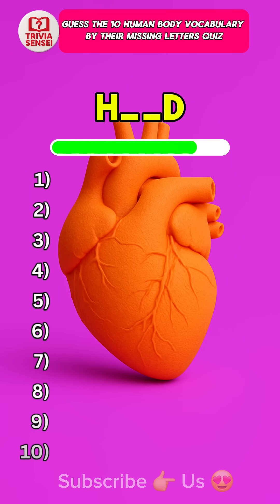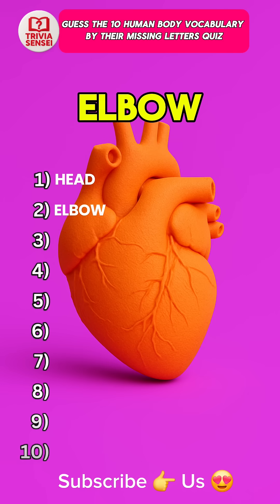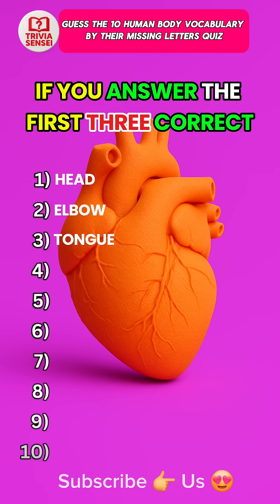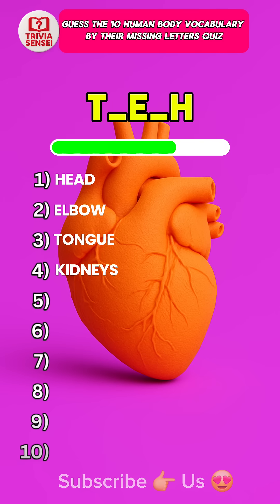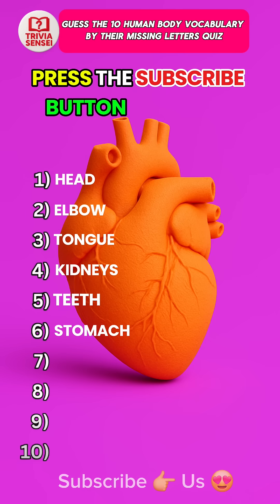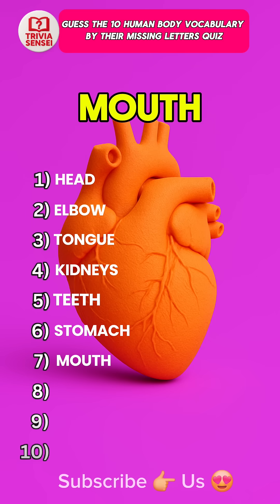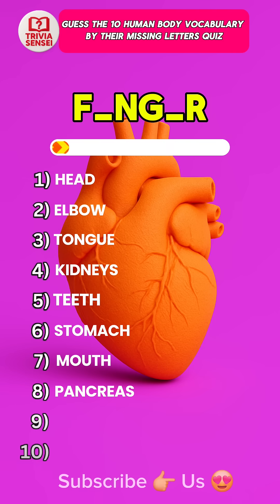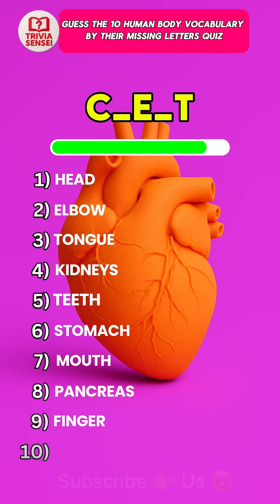Guess the 10 human body vocabulary by missing letters quiz! 🤔